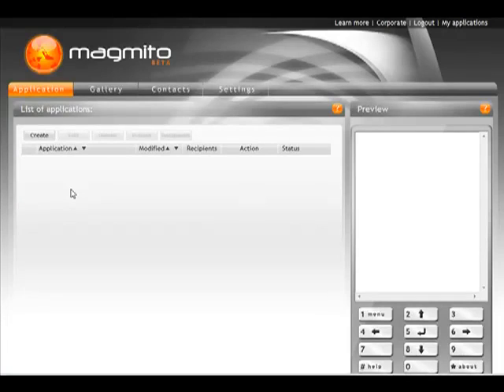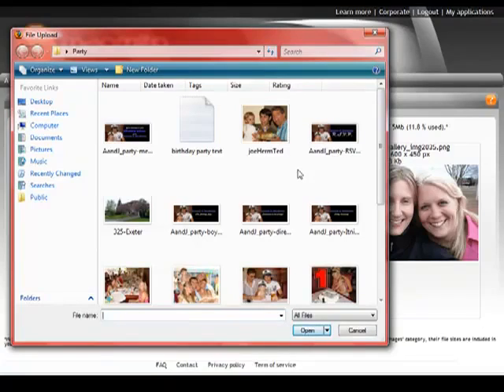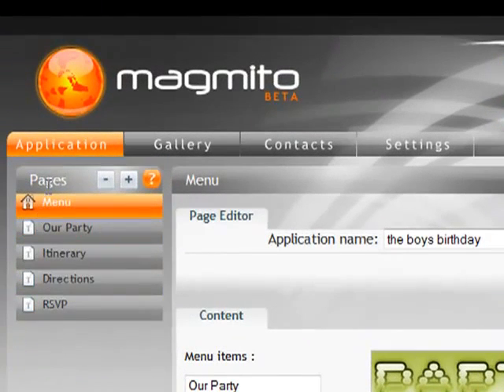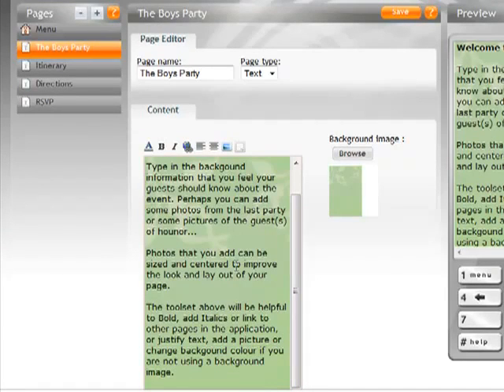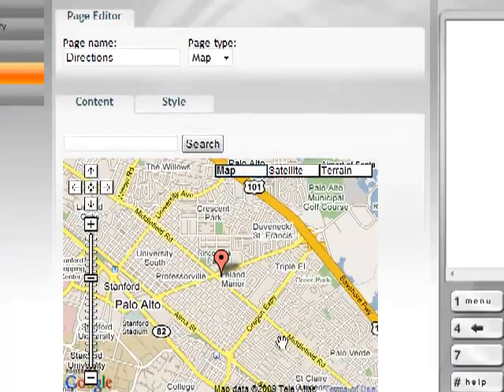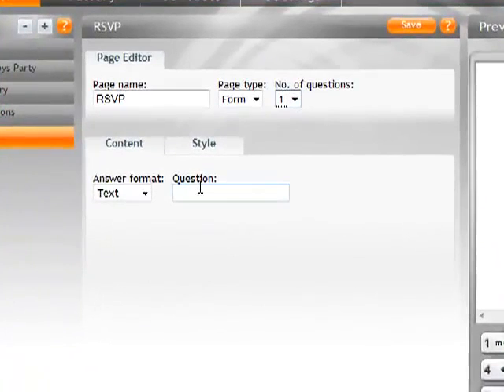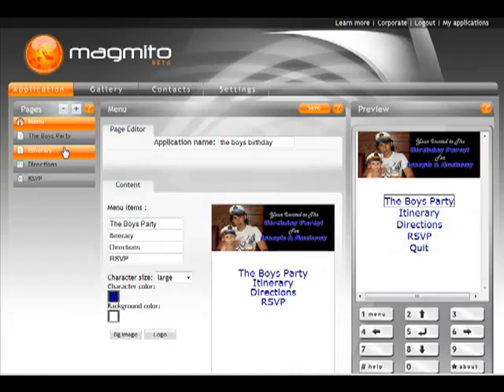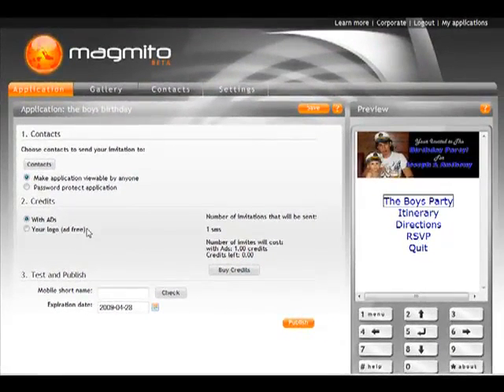How To Create A Mobile Application With Magmito - How To Make A App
This company just created, well actually they have been around for awhile, but its pretty cool, you can create a mobile app for android, blackberry, or iphone all online. How To Make A App.